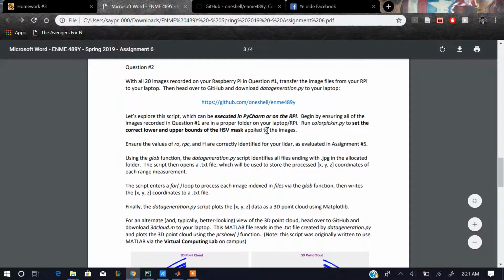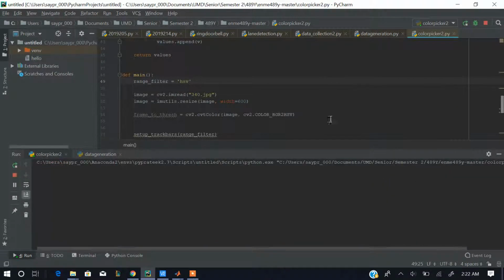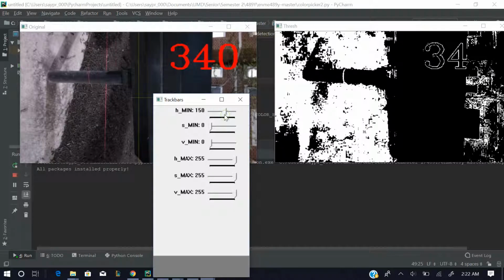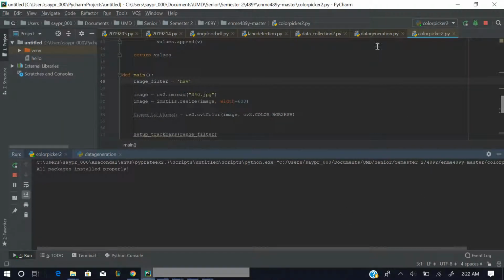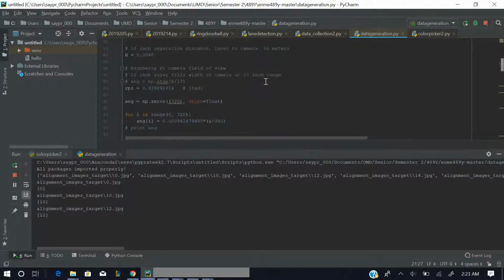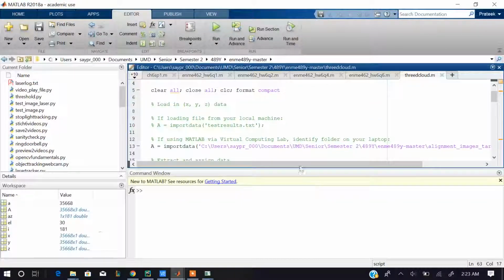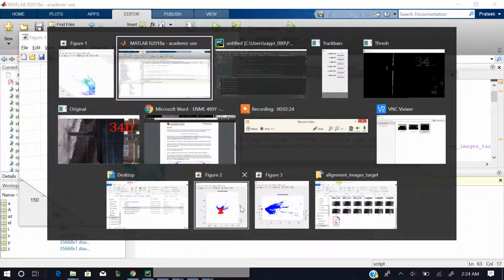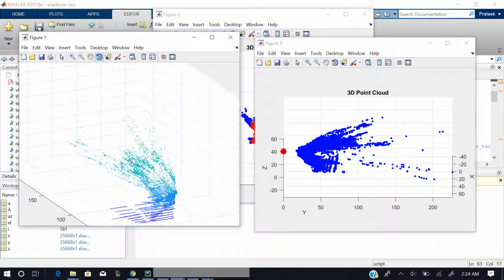Question 3 Analysis